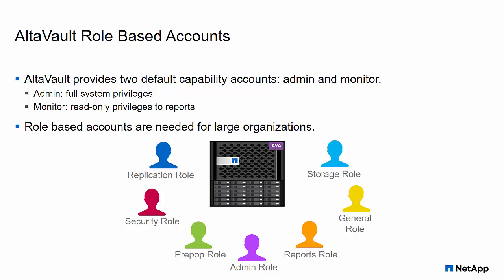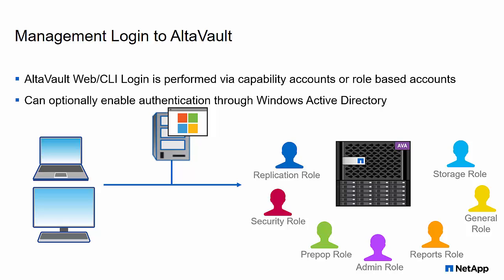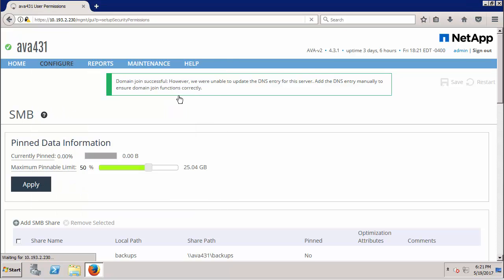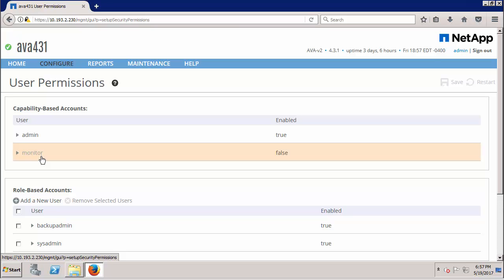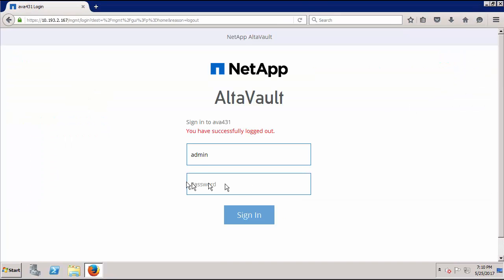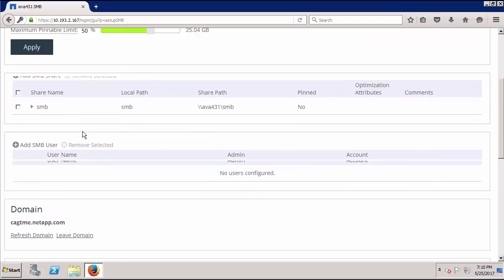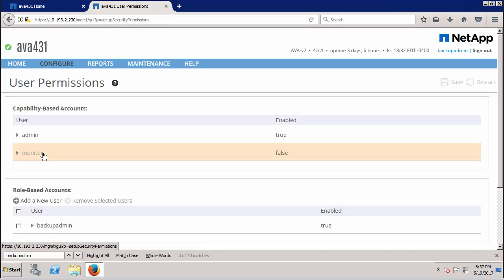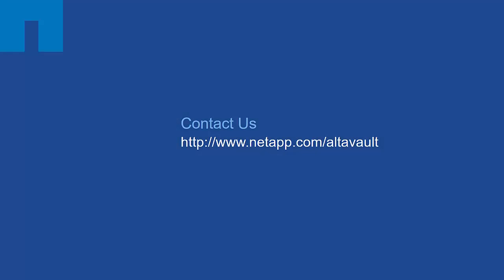AltaVault: Configuring management login from Windows Active Directory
AltaVault integration with Windows Active Directory allows organizations to centralize authentication access to AltaVault cloud-integrated storage appliances. Leveraging Windows AD for authentication ensures that user access is aligned across the organization, and that only authenticated users can control and manage key operations of AltaVault.